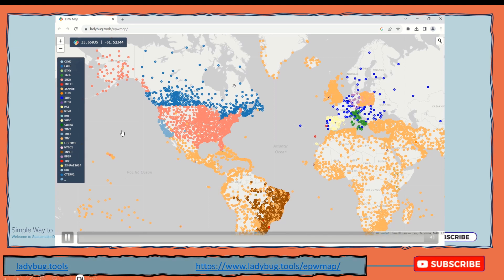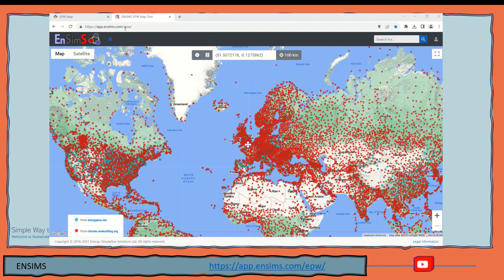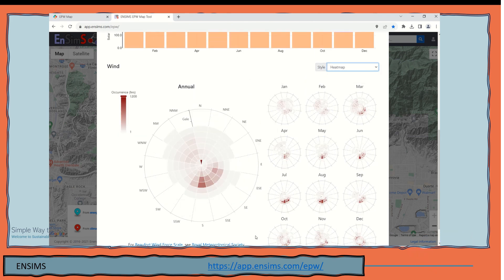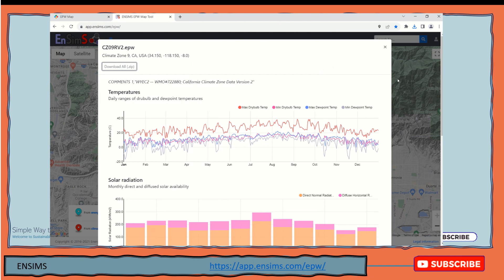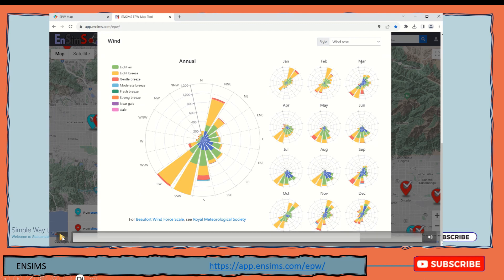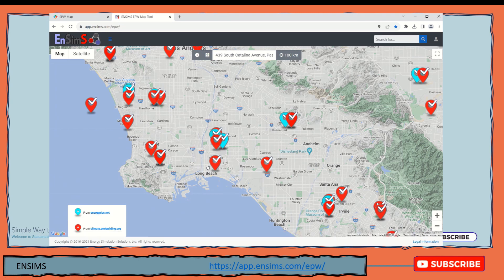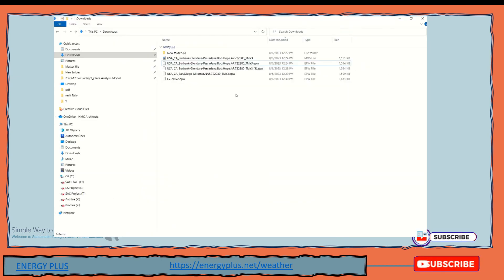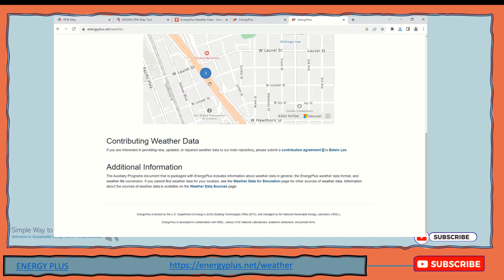How To Find Weather File (EPW File) For Daylight And Energy Software Architecture